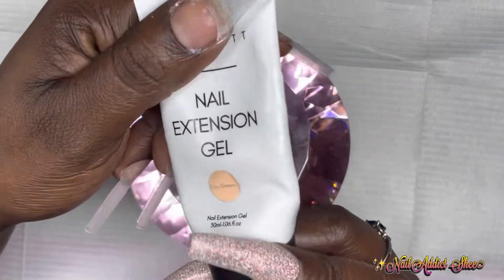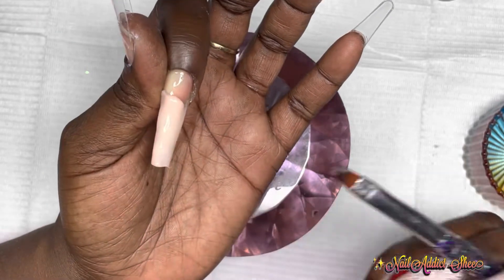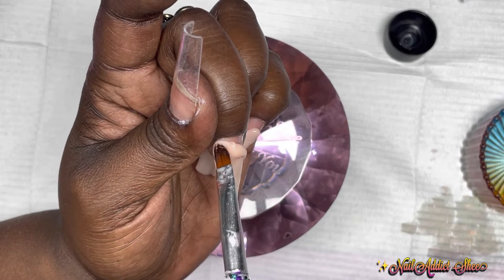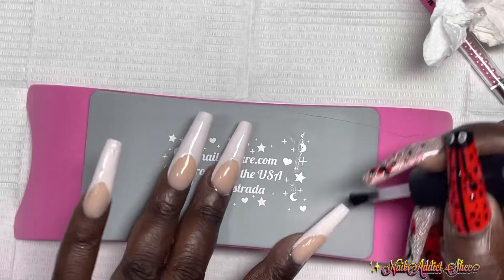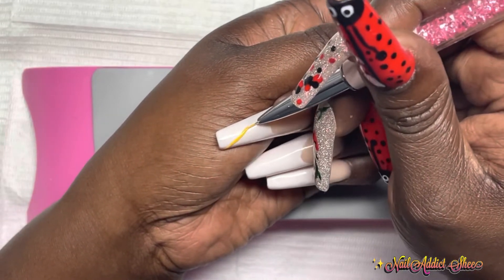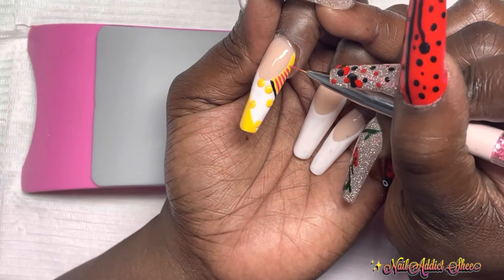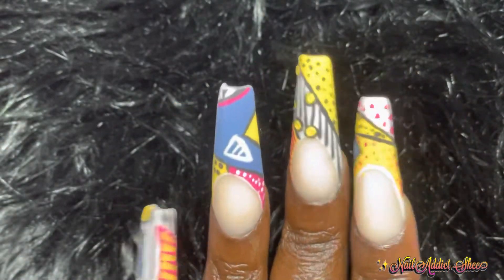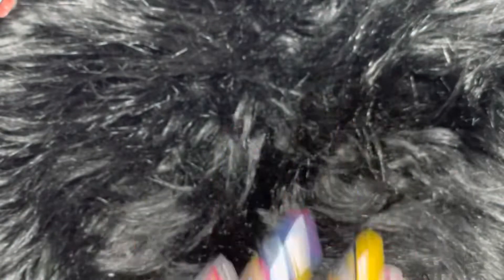Beginner Friendly Polygel Application |Fun Abstract NailArt💗💙💛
Hello Beauties! In this video I will recreating a fun abstract nail design!

Betty Cora ~ Shee20

PRODUCTS USED

BORN PRETTY Nail Tips and Glue Gel Kit, 15ML 6 in 1 Nail Gel Glue and Base Gel with 5 Shapes False Nail Tips Ultra-Portable LED Nail Lamp Acrylic Nail Extension Kit Nail Art Tools DIY Home Manicure Gel x Nail Kit

Karlash Nail Mini Orange Buffer...

120mm Crystal Diamond Jewel...